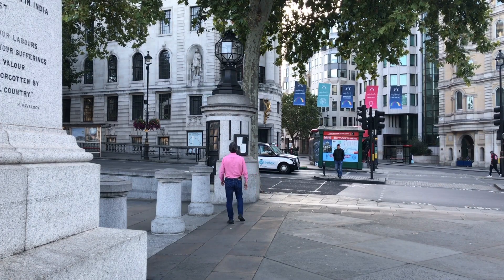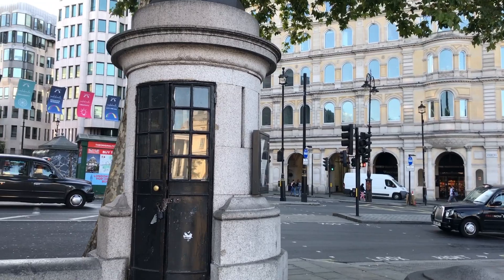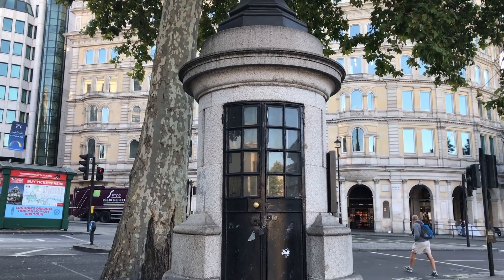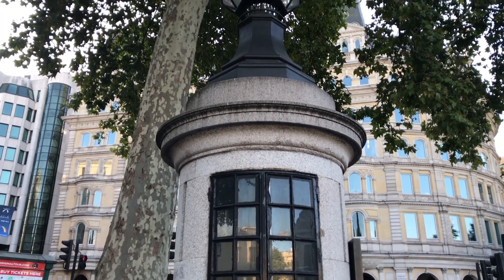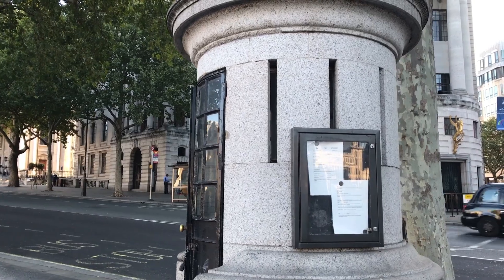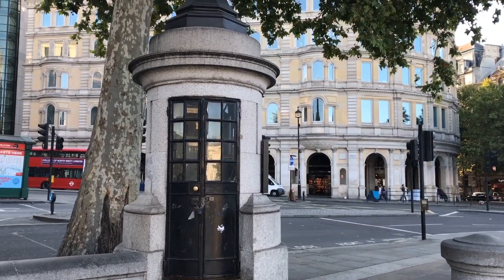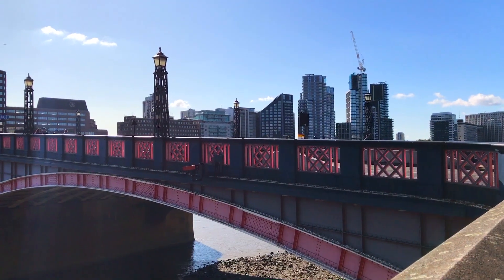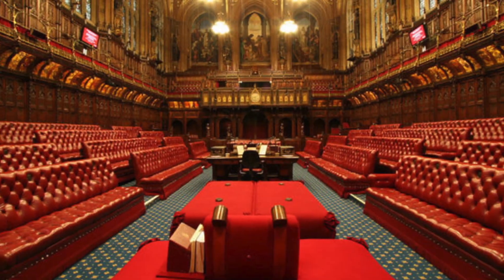London’s smallest police station.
3 legends of London, only one has a genuine back story. Can you guess the real one?

Filmed on iPhone 7plus, with Zhiyun smooth 4 gimble.